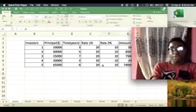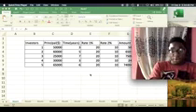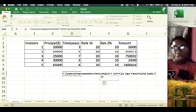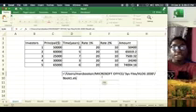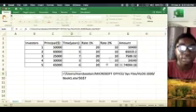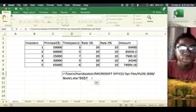Errors in formula Crash Excel formulas